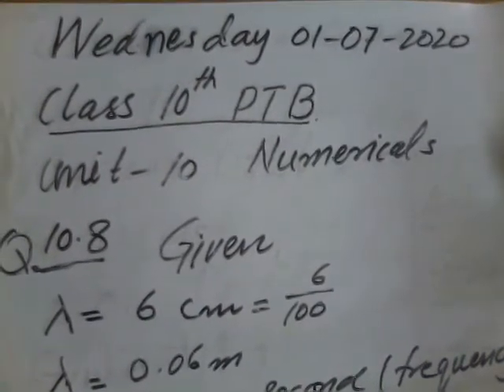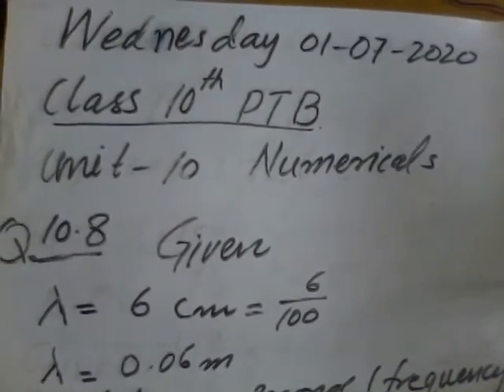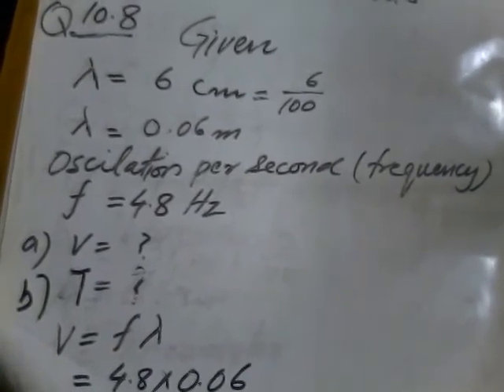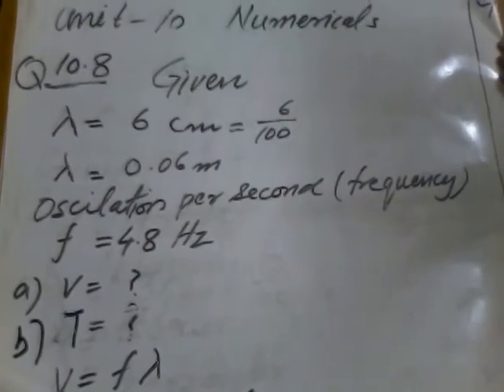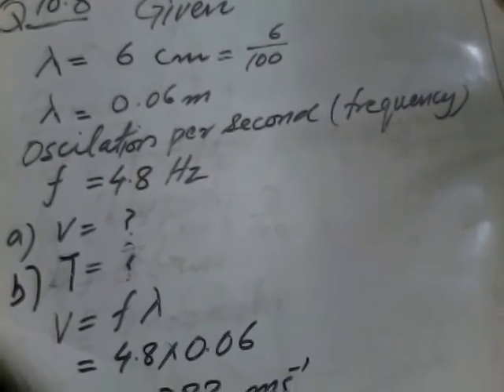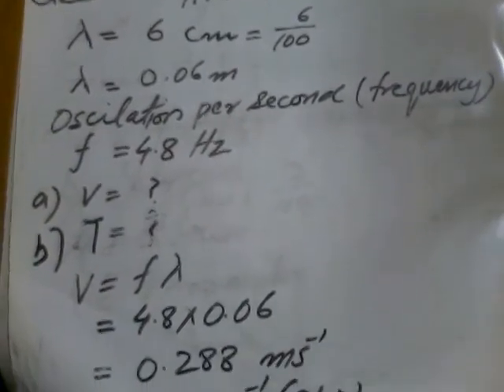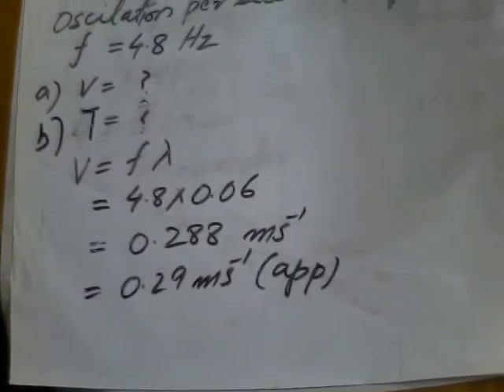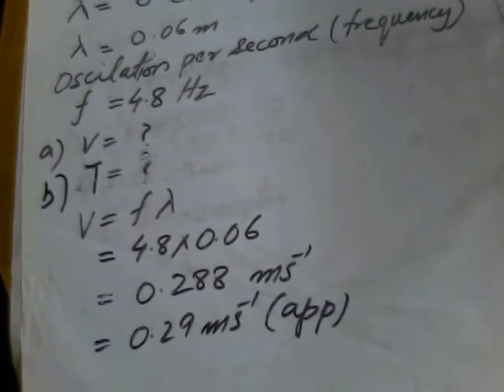Class 10TH U 10 8 1 JULY 2020